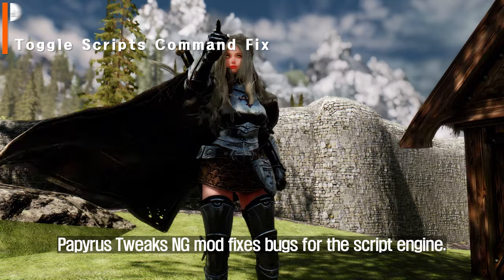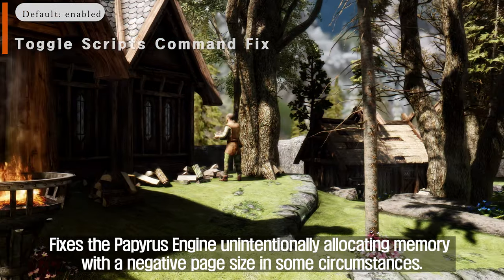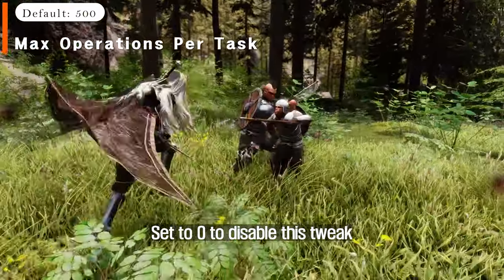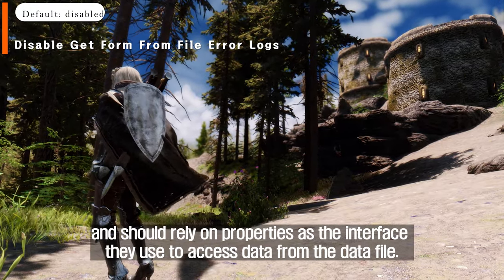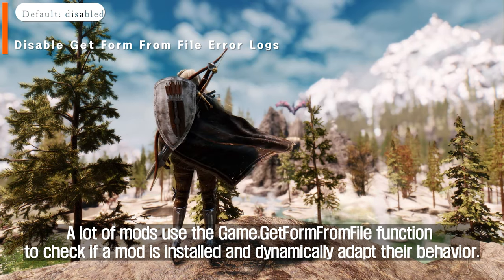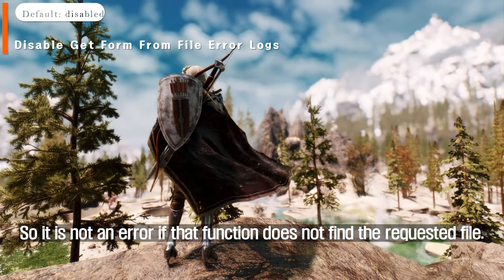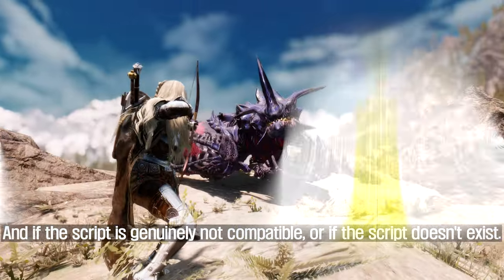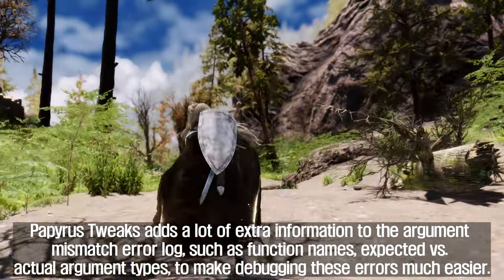SKYRIM MOD I Papyrus Tweaks NG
I. PRESET
🔴 ARJARIM Immersive Equipment Displays Left Shoulder Shield & Crossbow Preset

II. Credit
- Nightfallstorm

III. Source

IV. ARJA's Ultimate Modlist